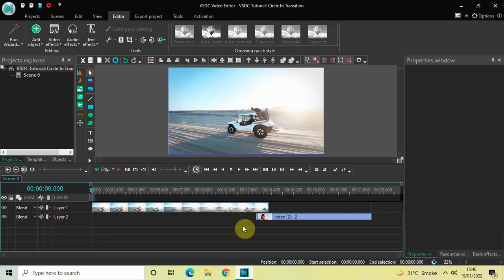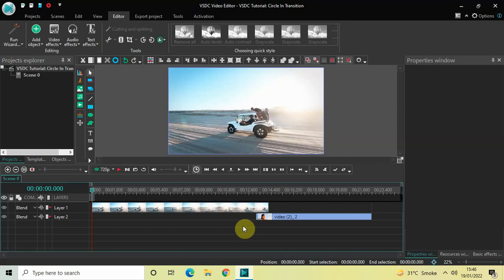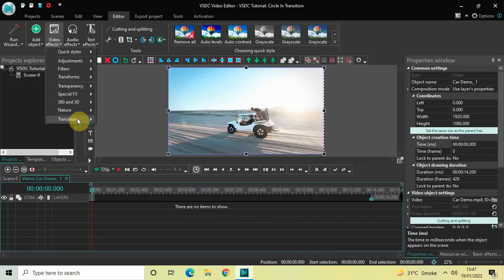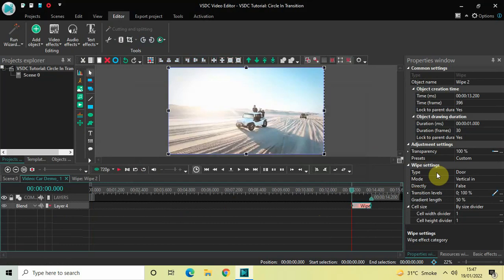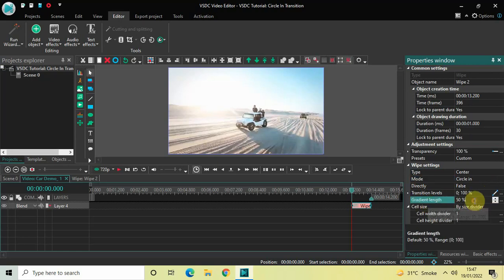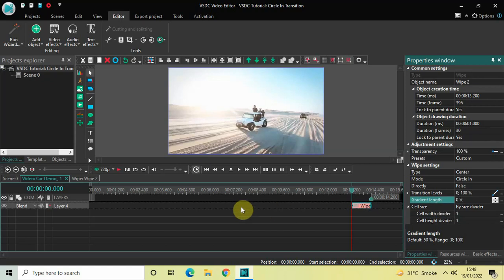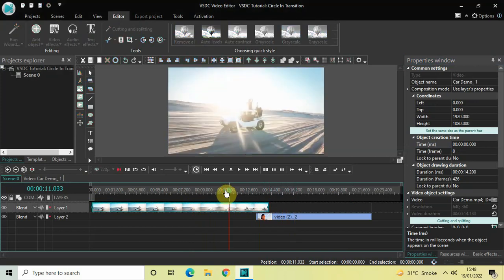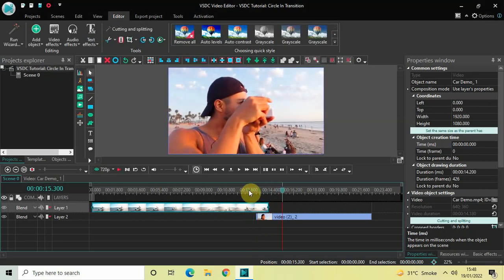VSDC Tutorial: Circle In Transition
VSDC Video Editor Beginner Tutorial - In this video, ,I show you how you can apply a circle in transition between two videos in VSDC Free Video Editor.